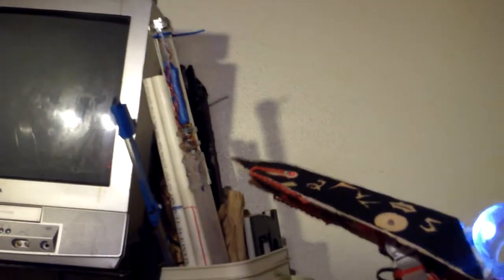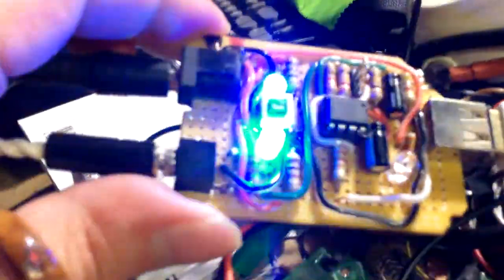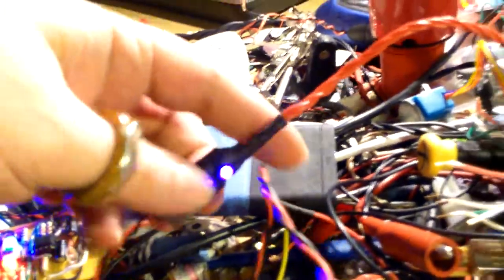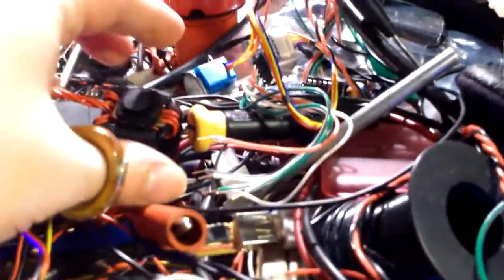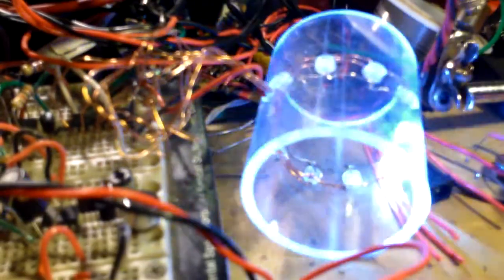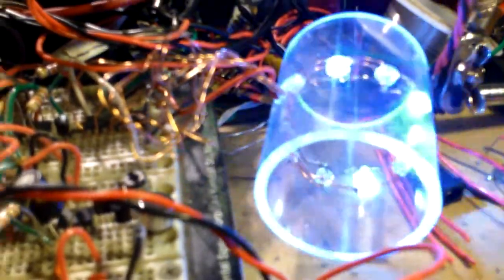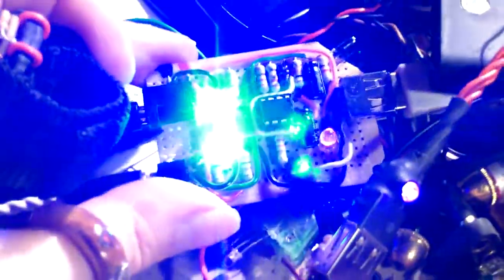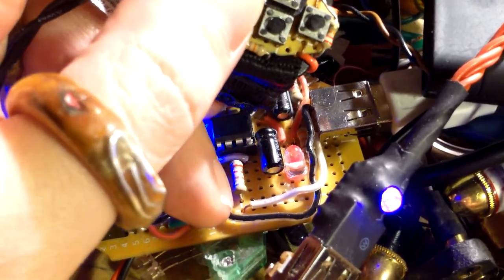PREDATOR PLASMA CASTER V2 0 HALLMARK ACHIEVED ASPERGER'S SYNDROME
This is My 2nd animatronic plasma caster and it will have many advances over My last one but I've made it past many problems and I'm proud of what I've accomplished and wanted to share My progress .